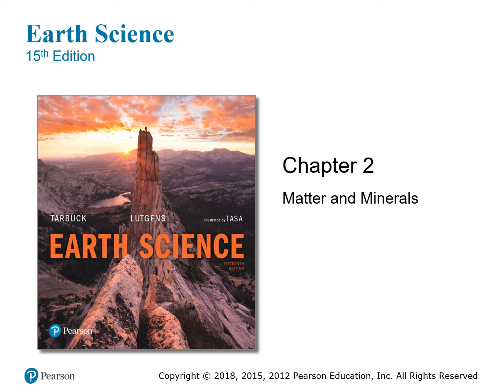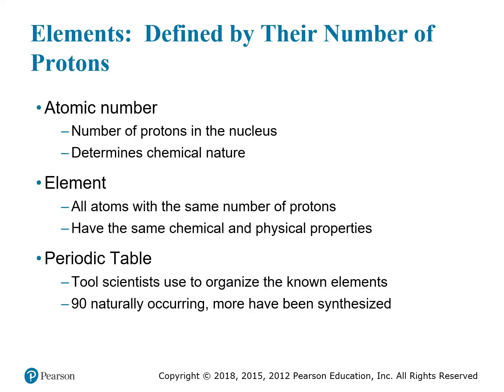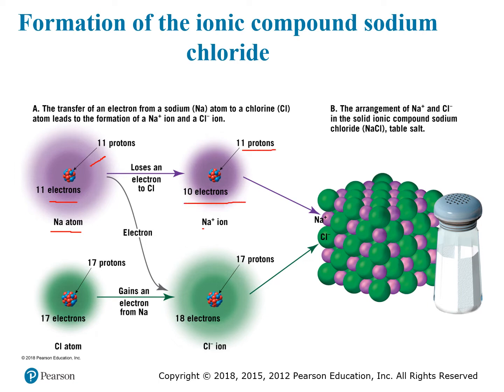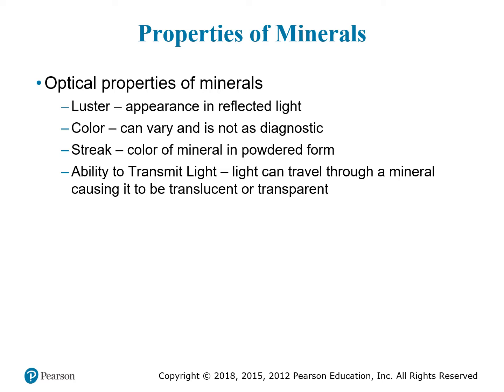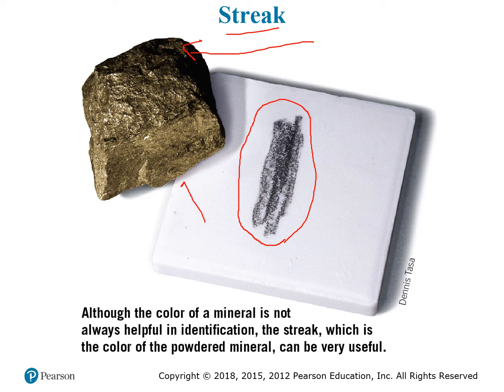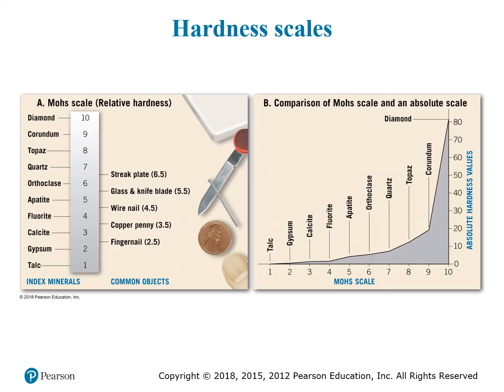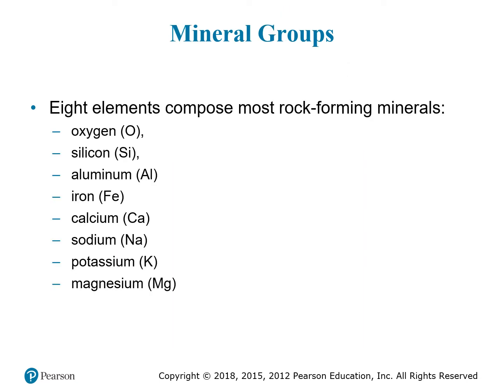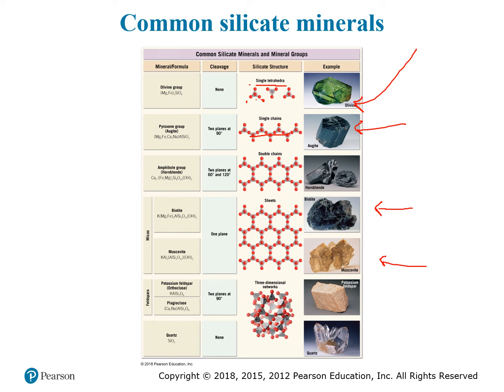Matter and Minerals (ESC-1000 & ES-105)